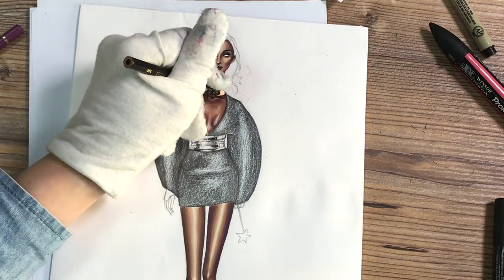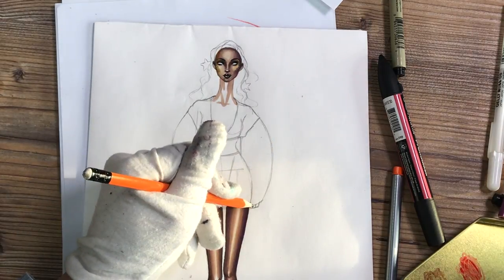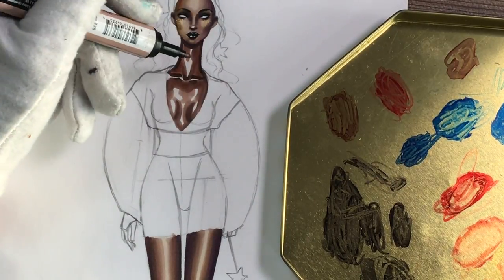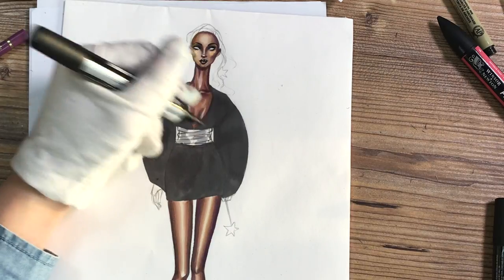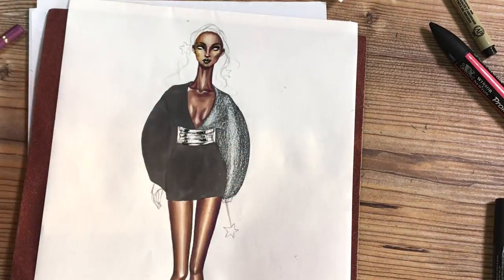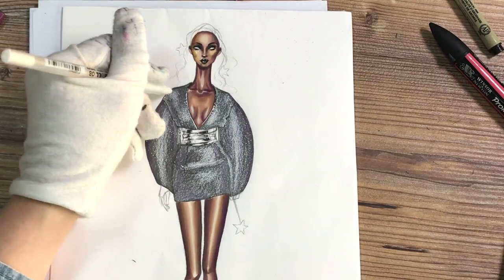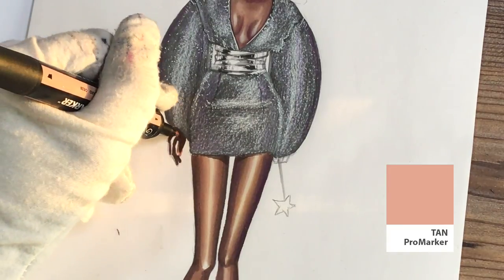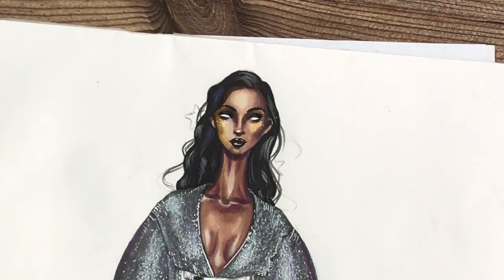SILVER METALLIC DRESS. BALMAIN | Fashion Drawing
In this fashion drawing tutorial, we will learn how to render shimmery silver texture. As an example, we are going to render Balmain design.

TOOLS USED:

W&N Cool Grey 5 Promarker
W&N Shale Promarker
W&N Tan Promarker
W&N Satin Promarker
W&N Marker Pad
Sakura white ink gel pen
Prismacolor Premier black, lilac & white pencils